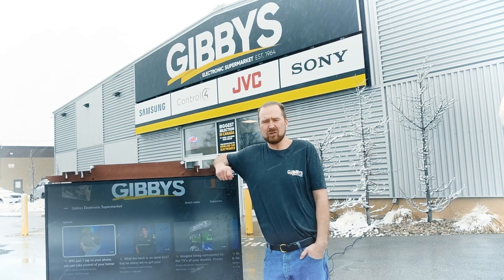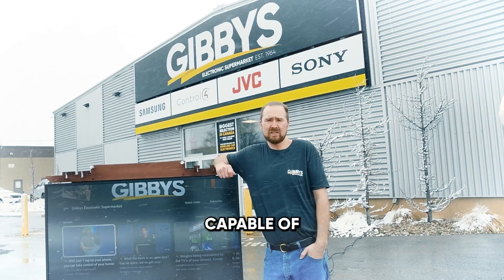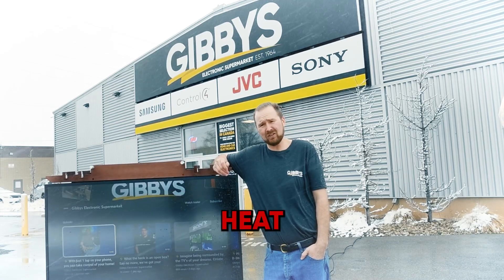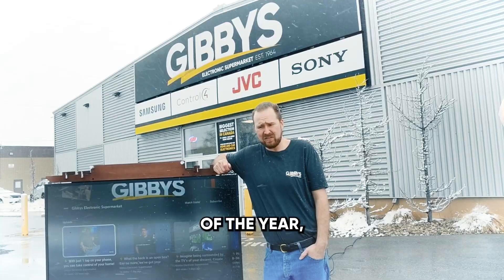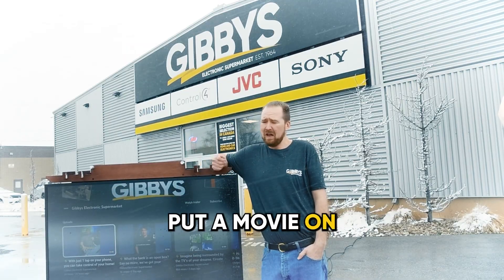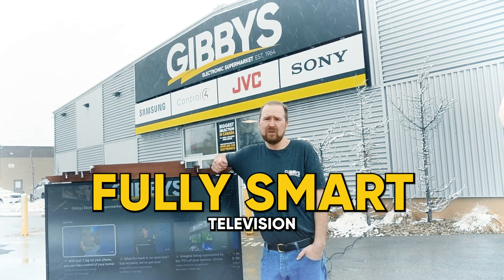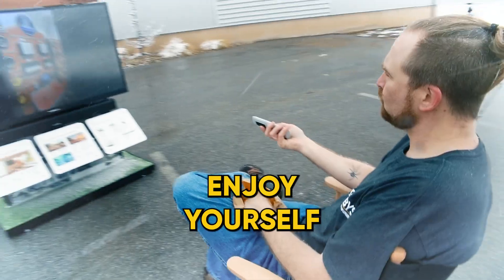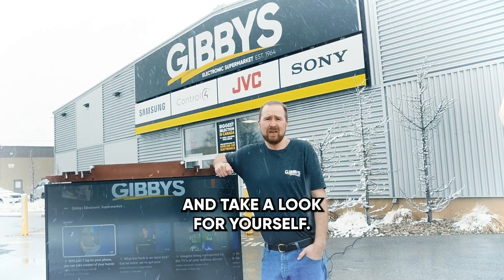Best Outdoor TV's: This Furrion Outdoor Television Survived A Storm!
Furrion outdoor televisions are one of the best outdoor televisions on the market and provide an experience that you can truly feel, regardless of what the weather throws at you! They’re built to withstand extreme weather conditions with a variety of sizes to choose from! Check out how this TV made it through a Canadian snow storm!

Why shop at Gibbys Electronic Supermarket?

✅Expert advice
✅Biggest selection in Canada
✅Canada-wide shipping
✅Custom home installation services
✅Car Audio Installation services